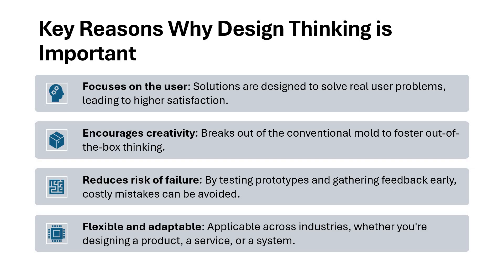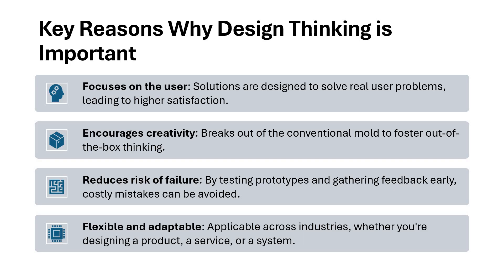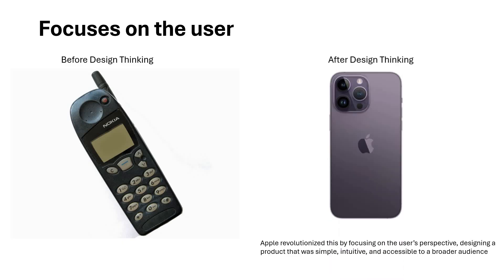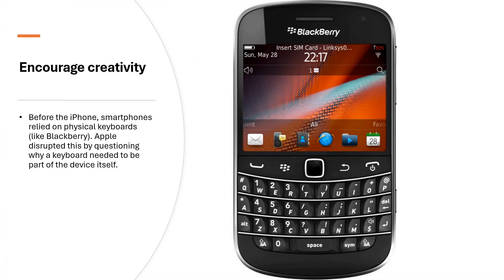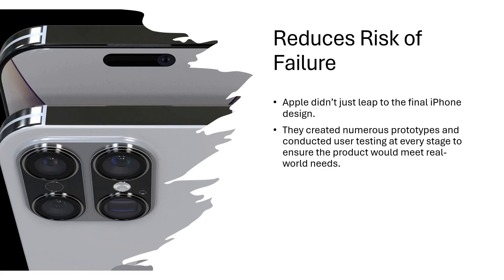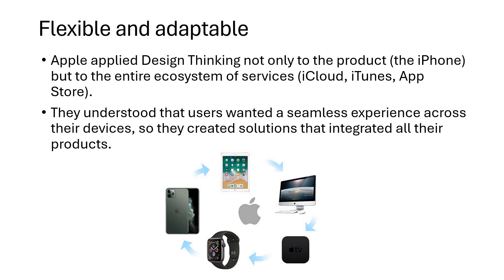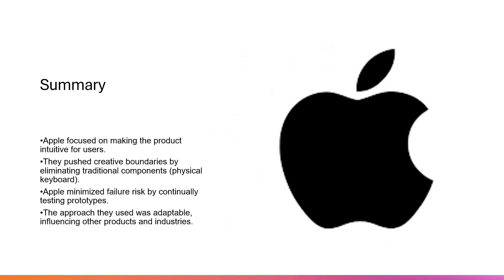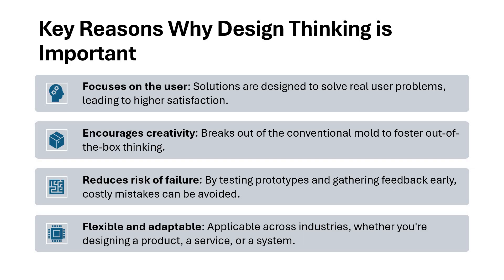3. Apple and Key Design Thinking Principles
Hello Friends, here you go, I present you the Apple and the way they used the design thinking.